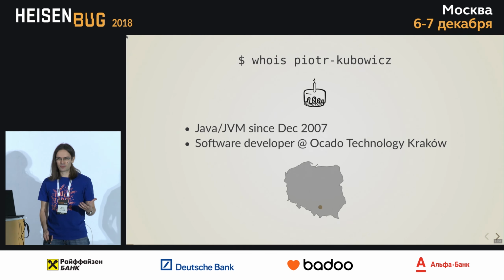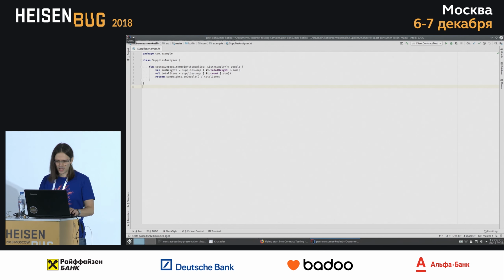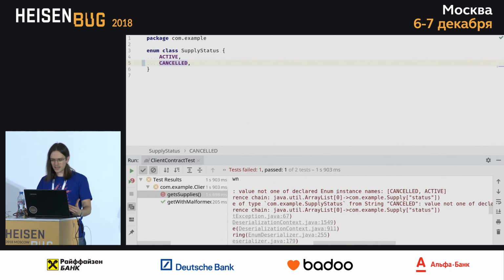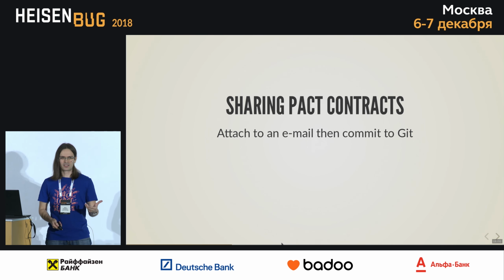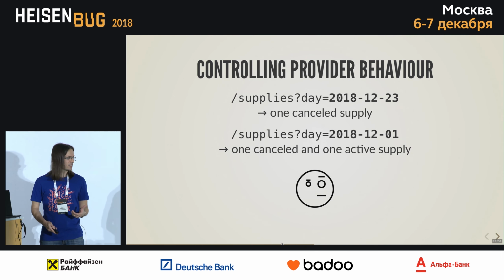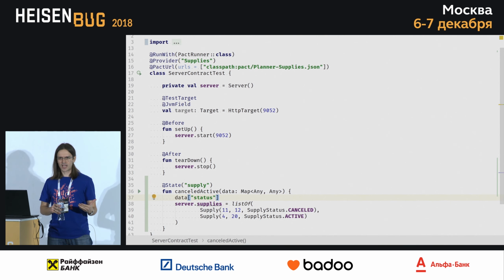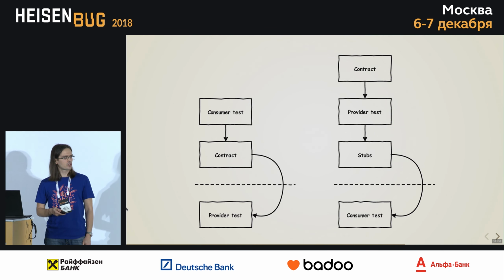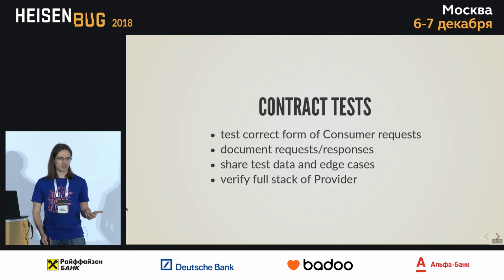Piotr Kubowicz — Flying start into contract testing